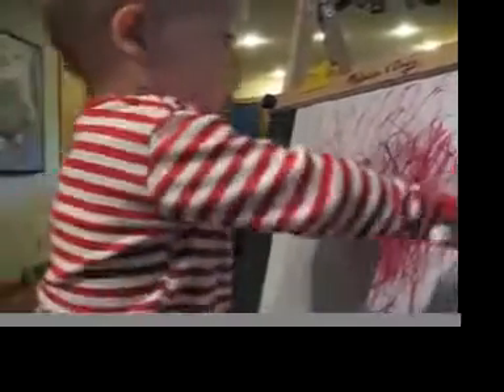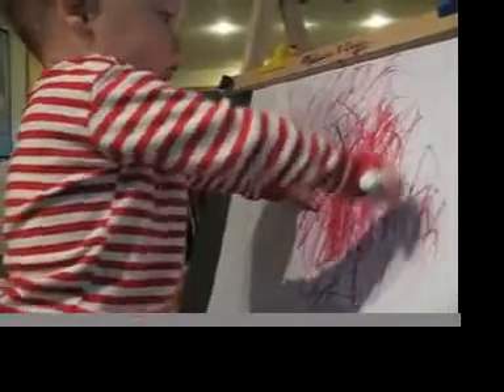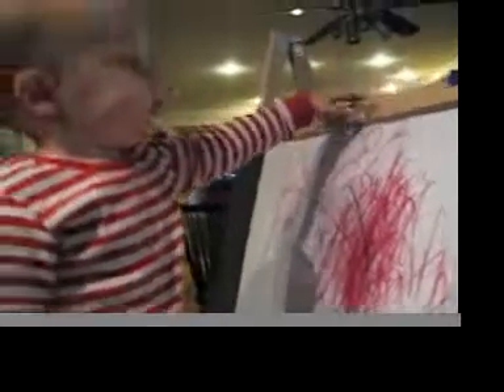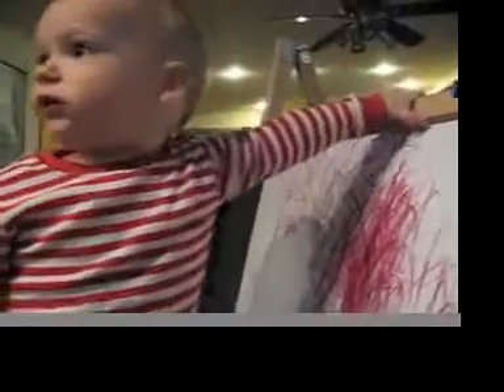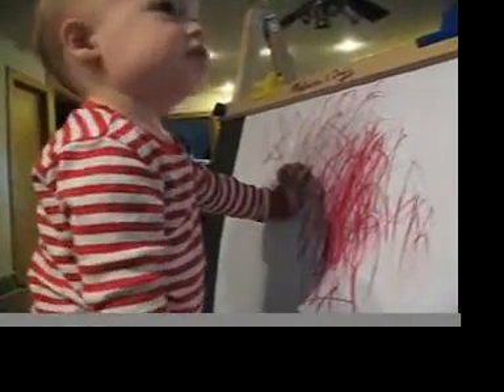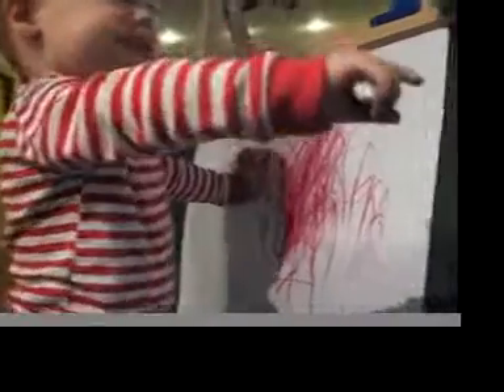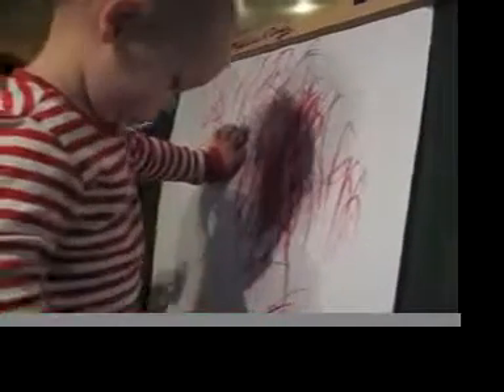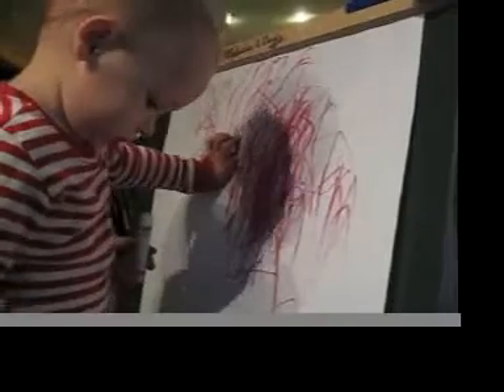finn drawing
first day with easel